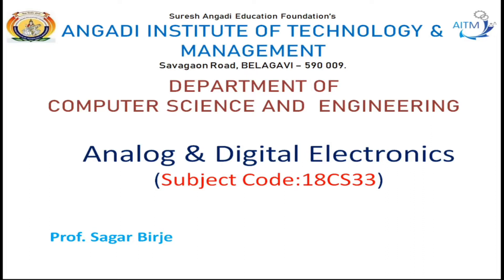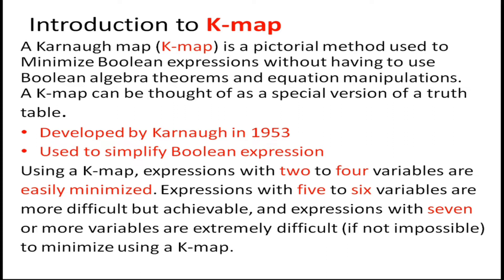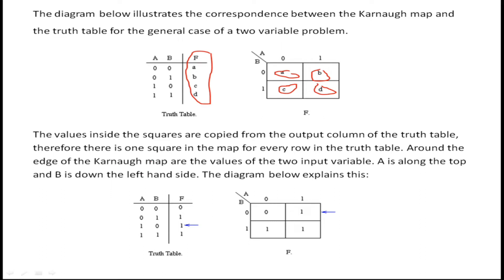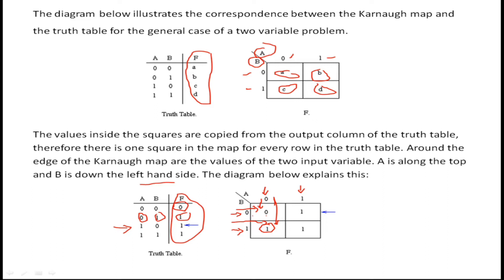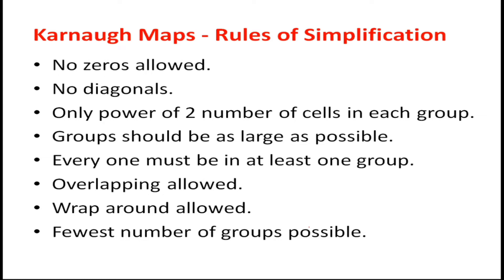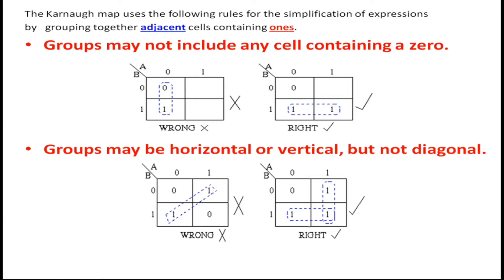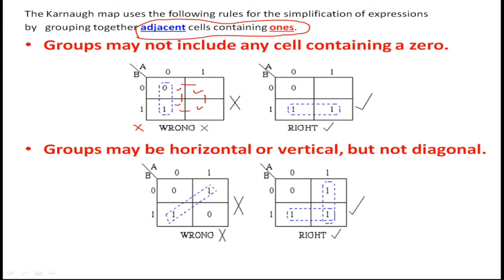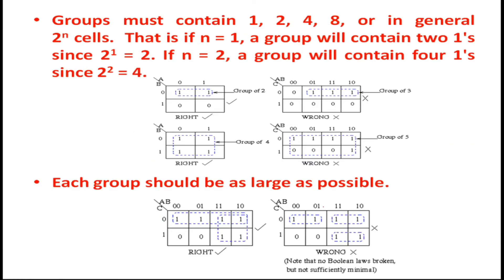18CS33 | Analog and Digital Electronics | VTU | Module2 | KMAP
This Video Covers Module 2, Introduction to K - MAP